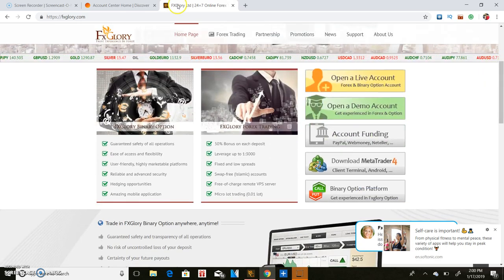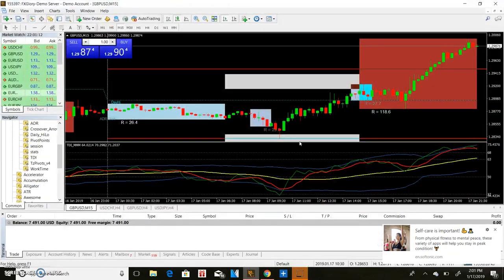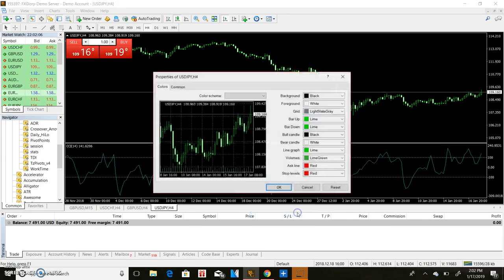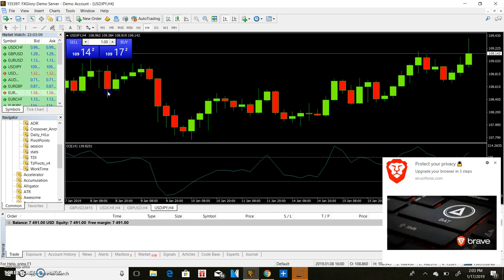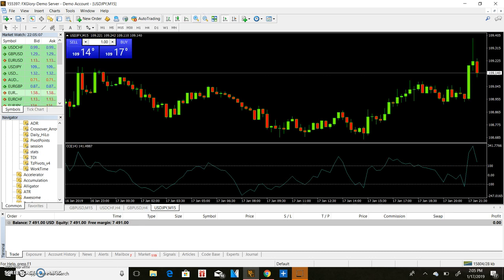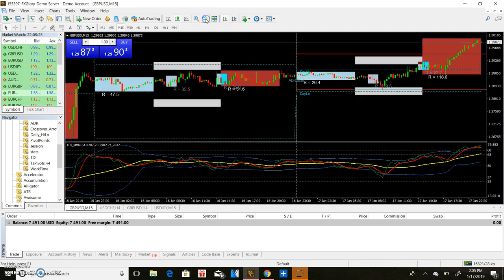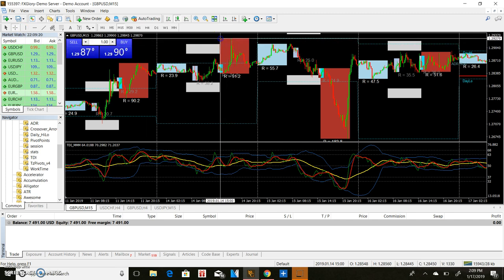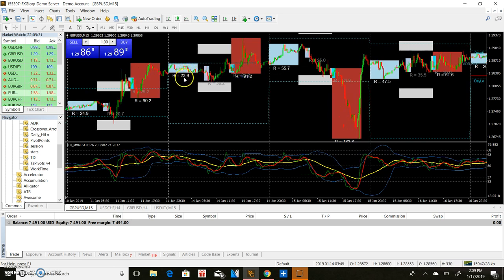HOW TO TRADE FOREX 2019 MAKE MONEY ONLINE $330 A DAY Latest New Video 2019